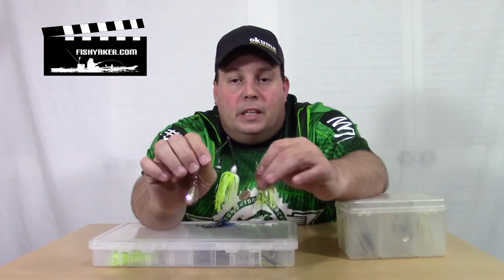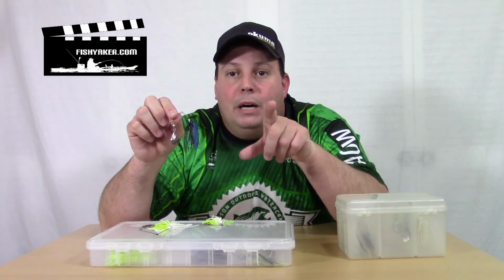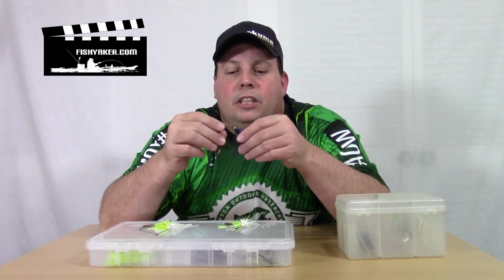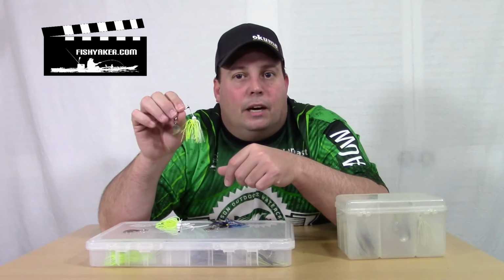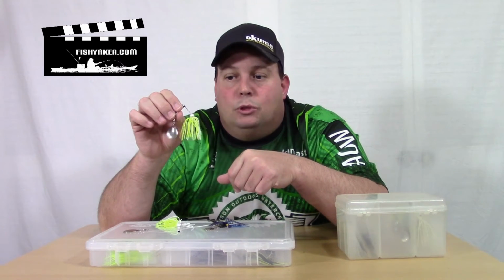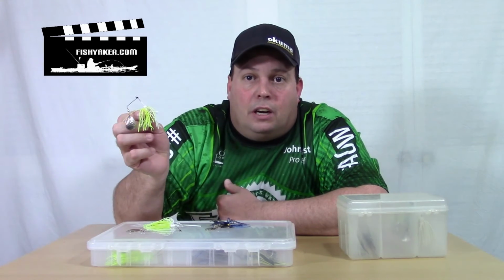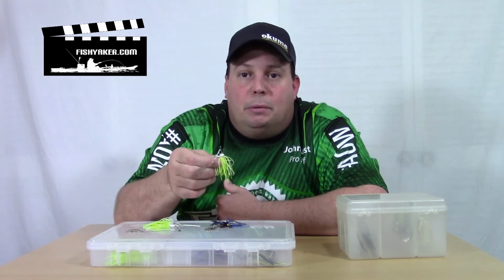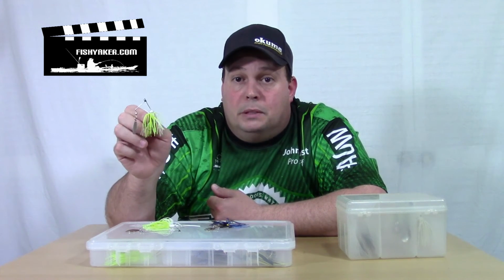Downsize Your Spinnerbaits; Compact Spinning Lures: Episode 266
John "Toast" Oast from Fishyaker.com discusses the benefits of using downsized, small, compact spinnerbaits.  For more fishing and kayaking videos visit Fishyaker.com or the Fishyaker Youtube channel.